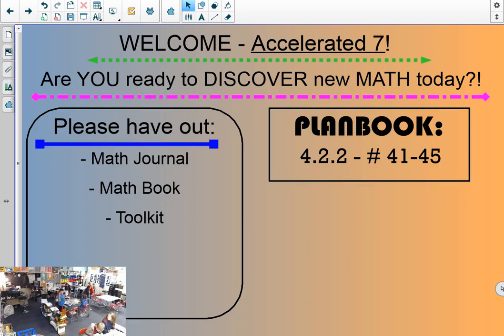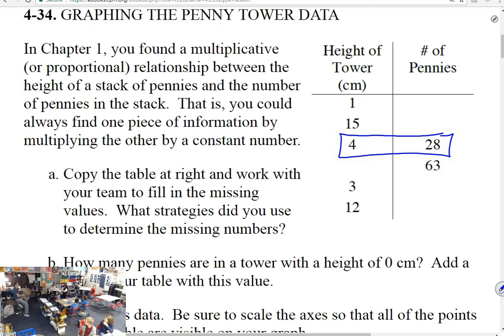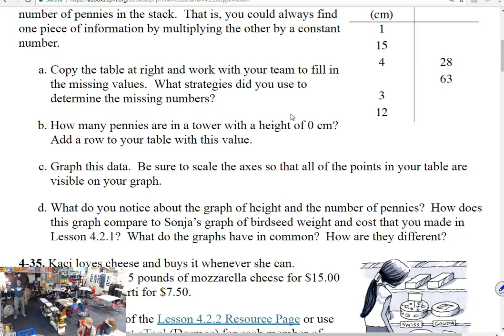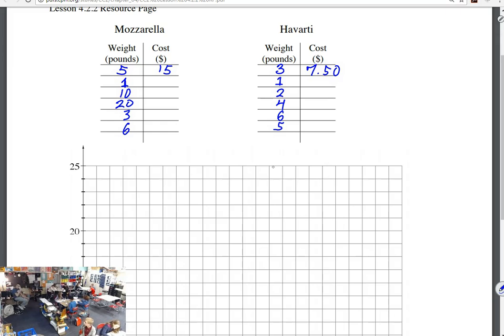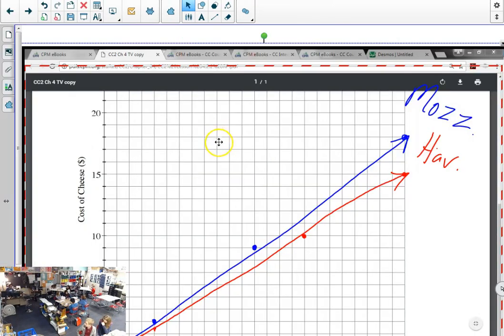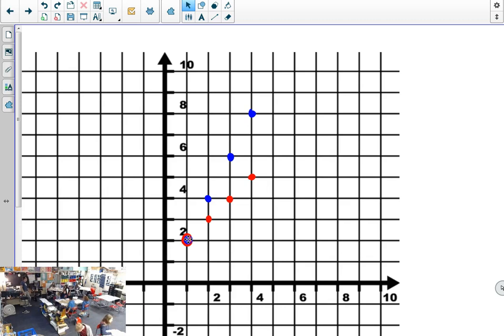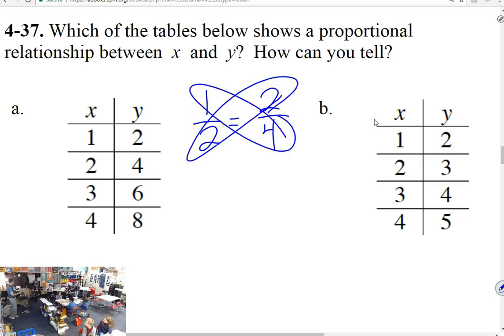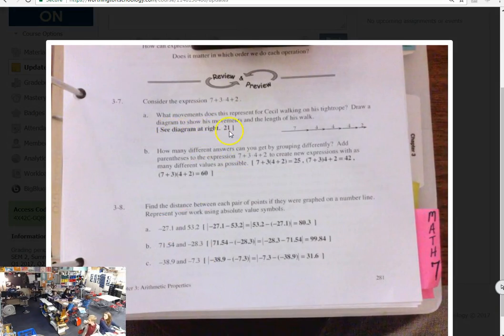10.25.17 A7 - 4.2.2 - Proportional Relationships in Tables and Graphs